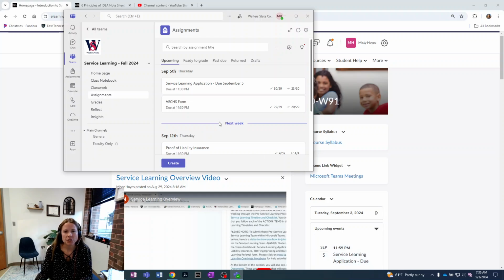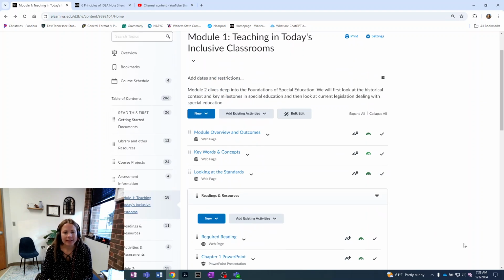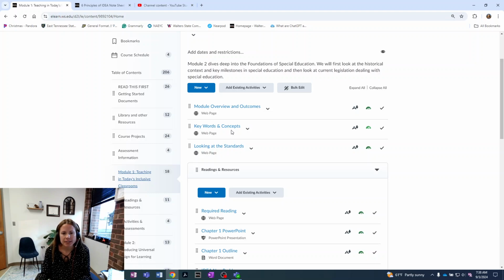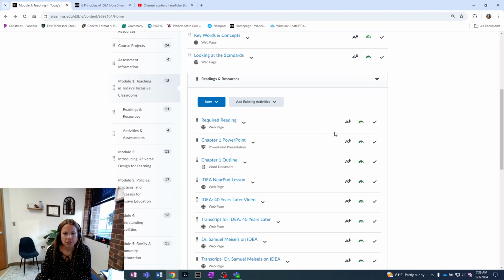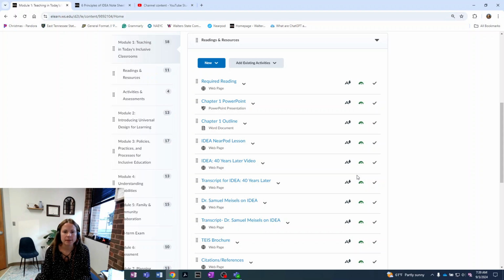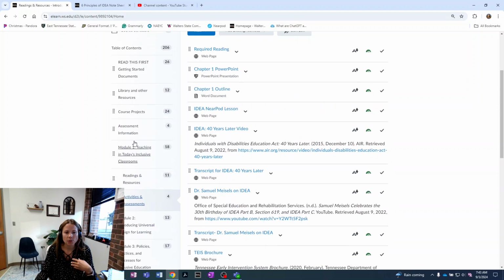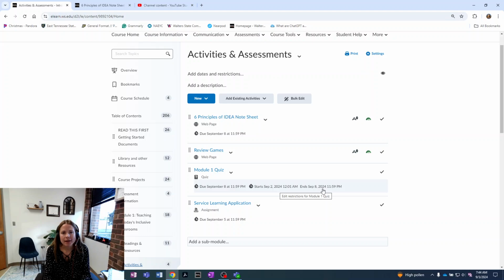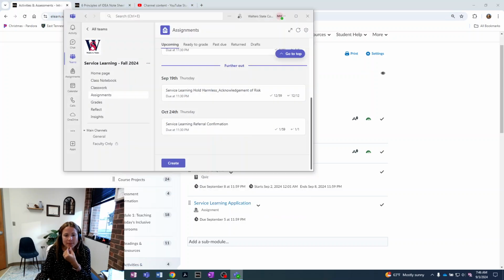SPED 2010 Module 1